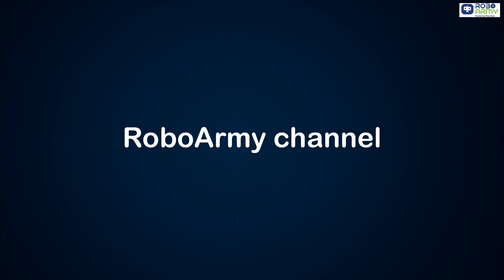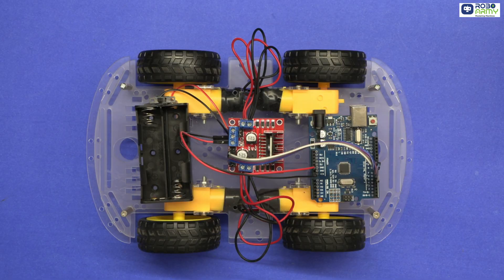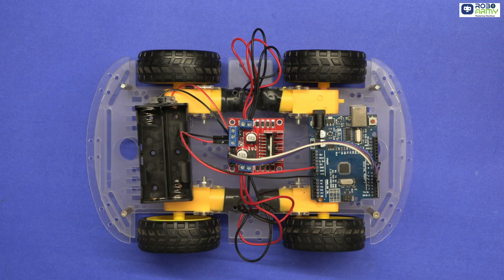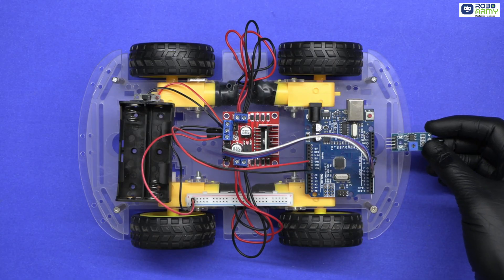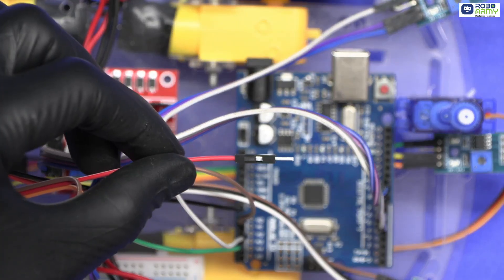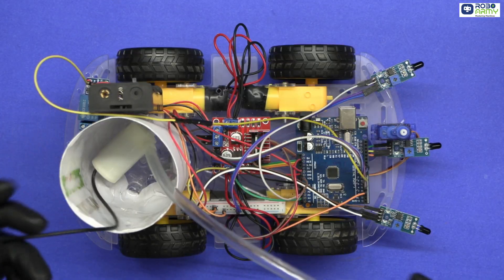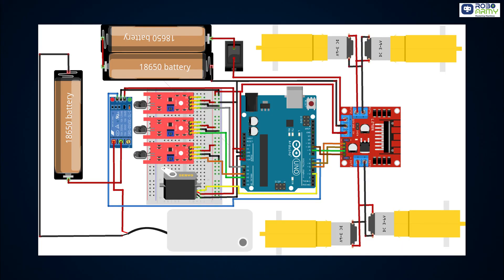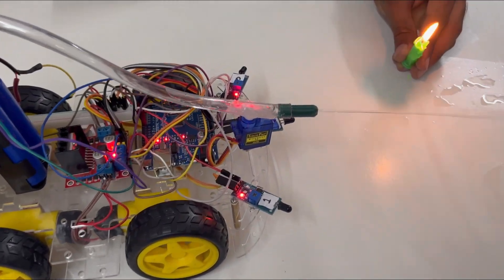Fire Fighting Robot SERIES | Part 2 | All Circuit Connections | Best Science Project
Welcome to Part 2 of our Fire-Fighting Robot Project Series!
In this video, we will learn how to connect all required components including Flame Sensors, Servo Motor, Relay Module, Water Pump & Breadboard to build the complete Fire Fighting Robot system. 🤖🔥

This step is extremely important because it enables the robot to detect fire direction and extinguish it automatically.

👉 In this video, you will learn:
✔ How to connect Flame Sensors to Arduino
✔ Power distribution using Breadboard Rails
✔ How to mount & connect the Servo Motor
✔ How to connect Relay Module & Water Pump
✔ Final wiring verification before code upload

📌 Components Used:
4-Wheel Acrylic Chassis (Assembled in Part 1)
L298N Motor Driver
Arduino UNO
Double Battery Holder
3 Flame Sensors
Servo Motor
Water Pump + Pipe
Single Channel 5V Relay Module
Mini Breadboard
Jumper Wires
3.7V Battery Holder
Screwdriver

📺 Video Series
🔹 Part 1 – 4WD Chassis Test with L298N Motor Driver
🔸 Part 2 – Component Connections (You are here)
🔹 Part 3 – Upload Code + Working Demo (Coming Soon)